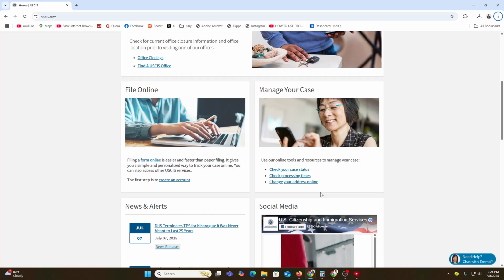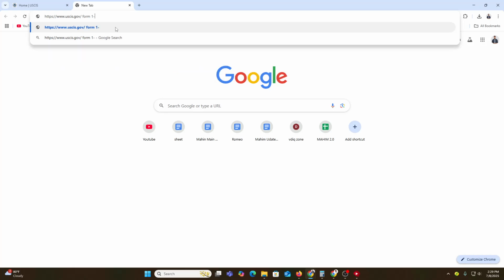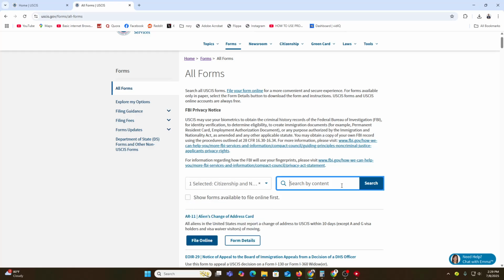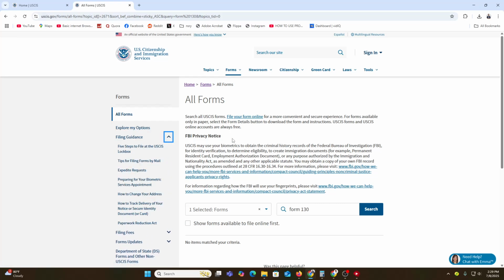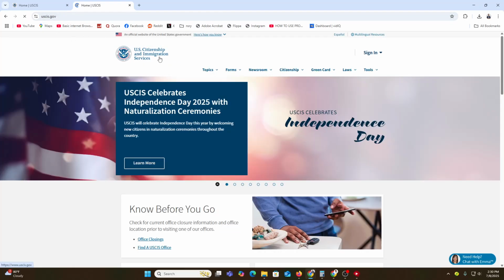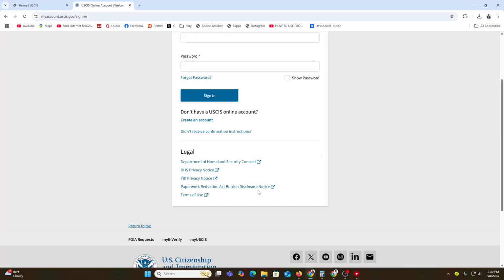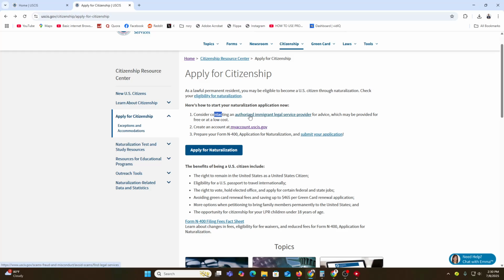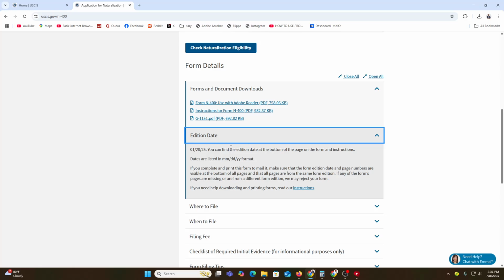How To Apply For A USA Green Card - 2025 (Updated Tutorial)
In this video, you will learn How To Apply For A USA Green Card 2025 step-by-step with the latest updates and important tips. Whether you’re applying through family, employment, or the Diversity Visa Lottery, this guide covers everything you need to know about the green card process in 2025. We also discuss eligibility requirements, application forms, and interview preparation.